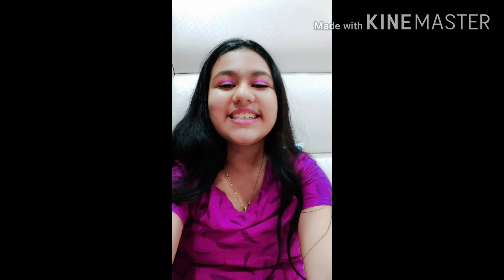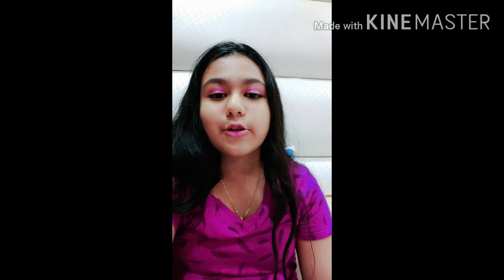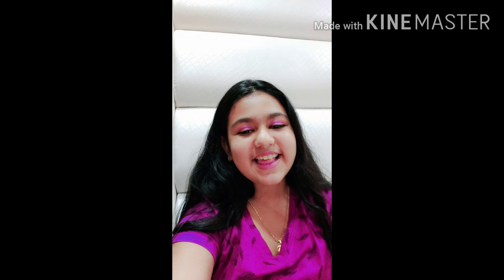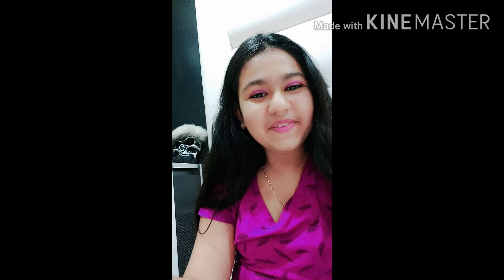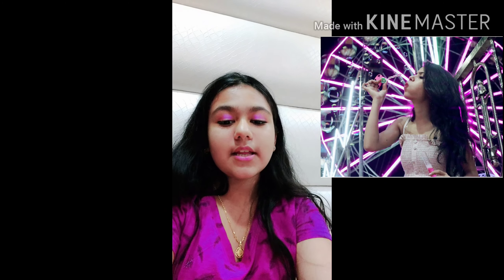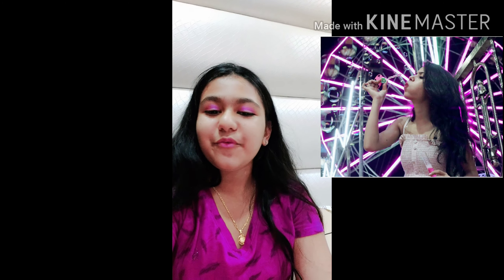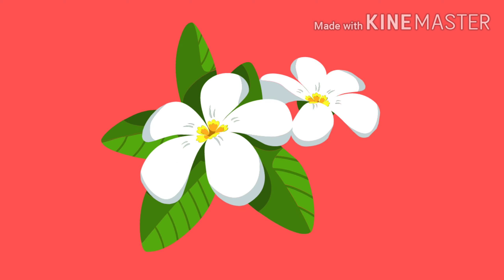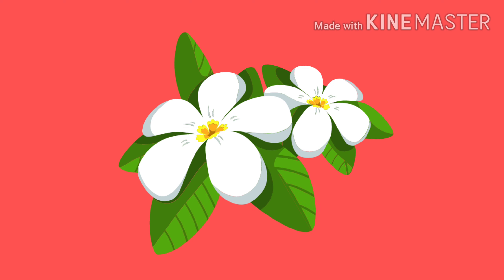Reacreating Instagram pictures of Pragati Verma | pass or fail??